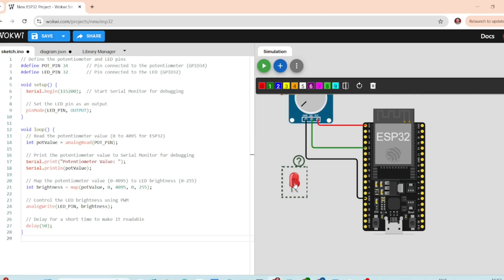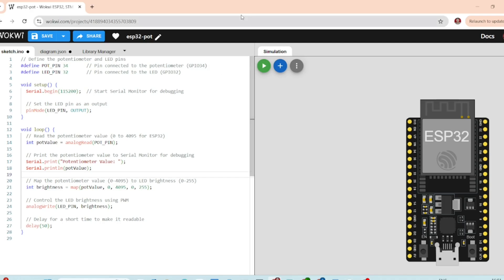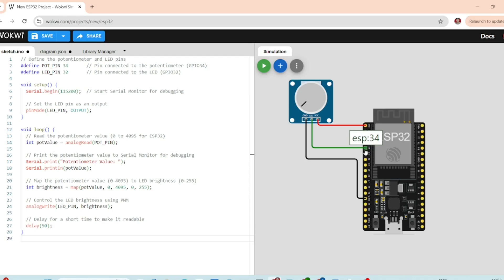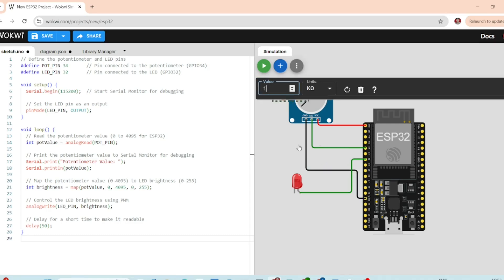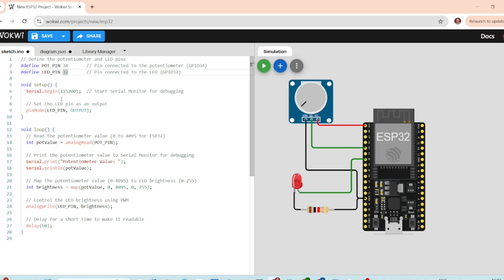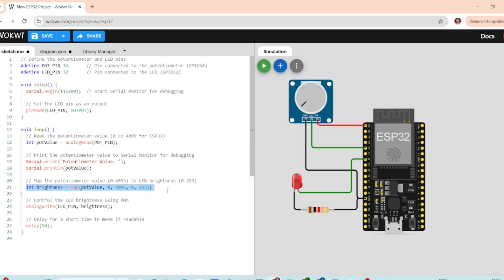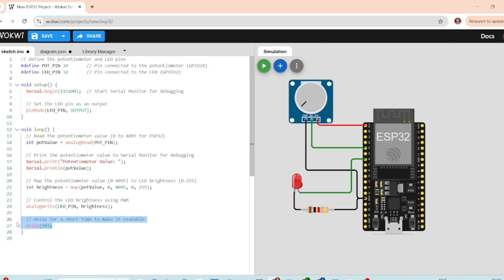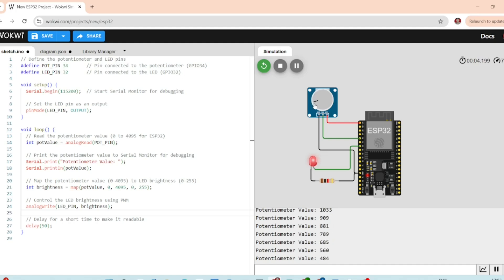Control LED Brightness with Potentiometer and ESP32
In this tutorial, we’ll create a simple ESP32 Potentiometer Control project, where we'll use a potentiometer to adjust the brightness of an LED. All of this will be done in the Wokwi simulator, so no physical hardware is required to follow along!

What we’ll cover:

Setting up the ESP32 and potentiometer in Wokwi
Reading the potentiometer's value using analogRead()
Mapping the potentiometer value to control LED brightness using PWM (Pulse Width Modulation)
Visualizing the changes in real-time and printing values to the Serial Monitor
By the end of this video, you’ll be able to create similar projects that use analog inputs to control outputs, such as motors or sensors.